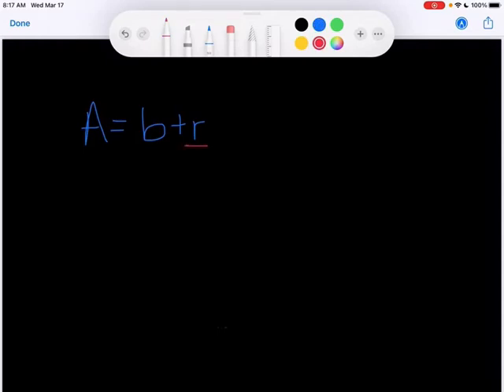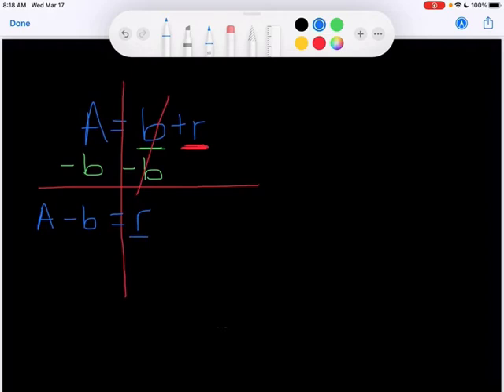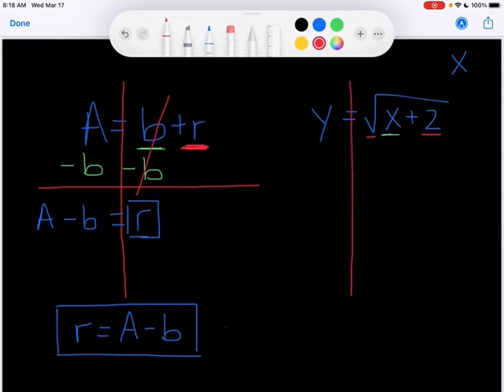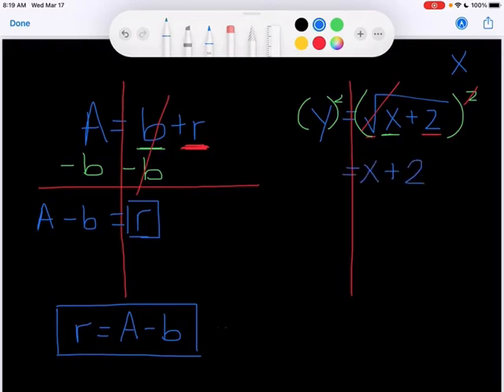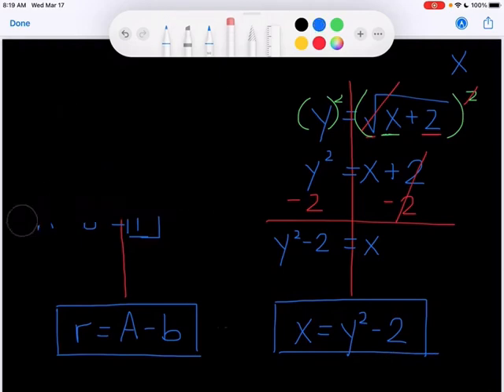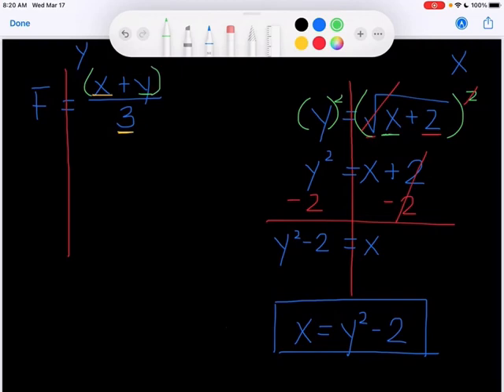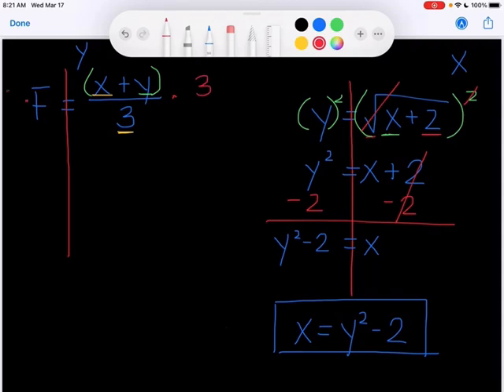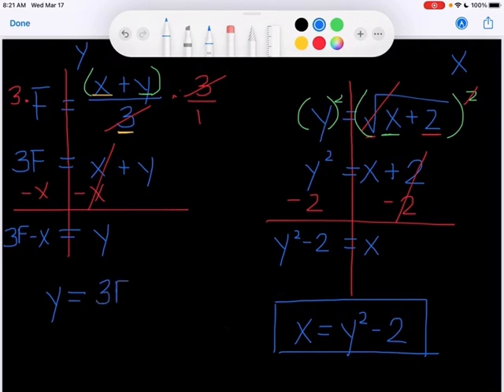Literal Equations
A quick and to the point lesson on solving Literal Equations.